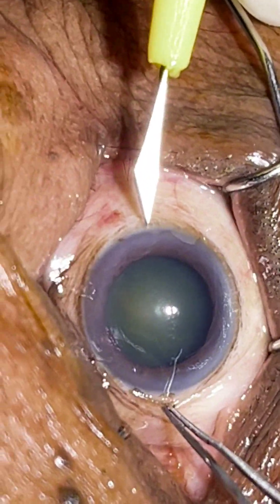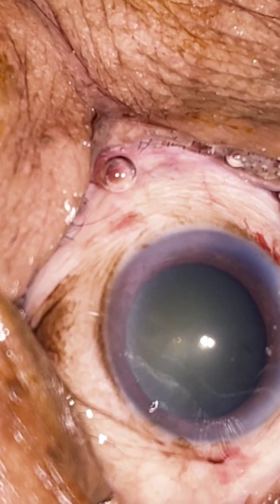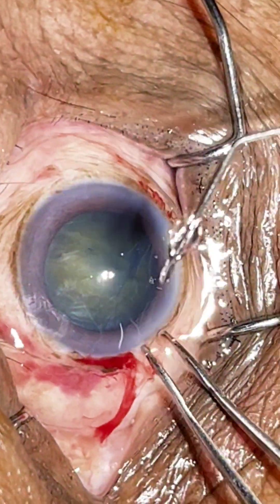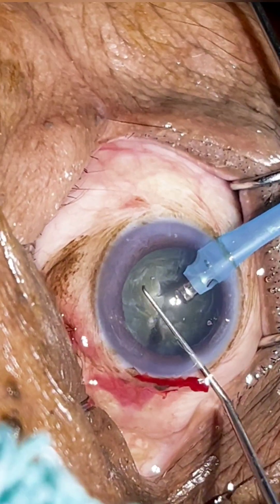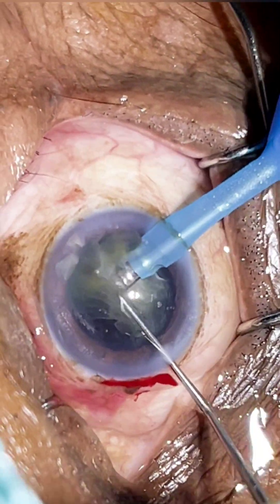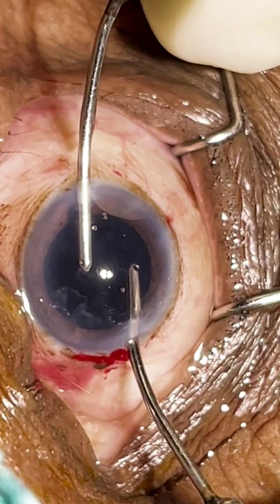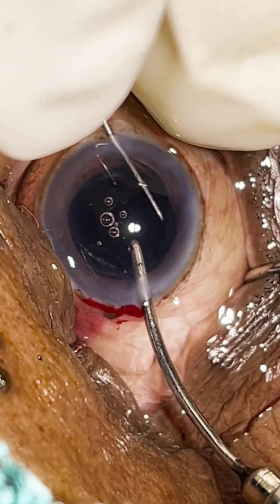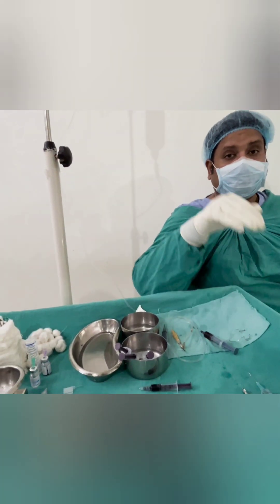Phaco Direct Chop in a grade 3 nucleus ( Diabetic Elastic Nucleus )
Phaco direct chop in case of an elastic nucleus. grade 3 to 4 nuclear sclerosis